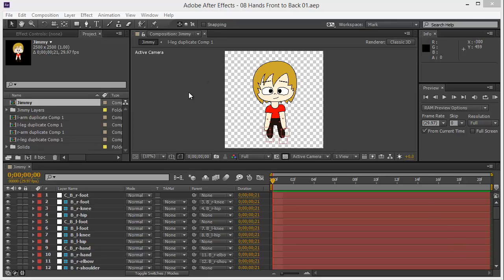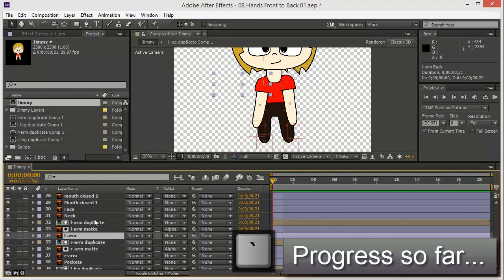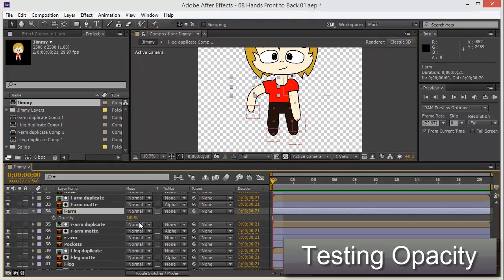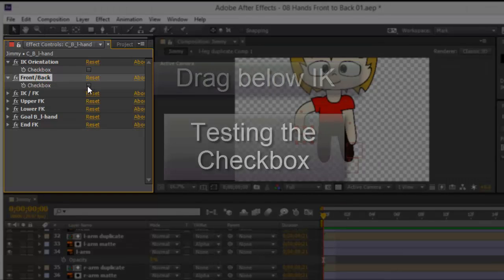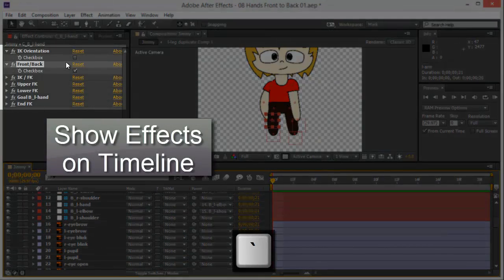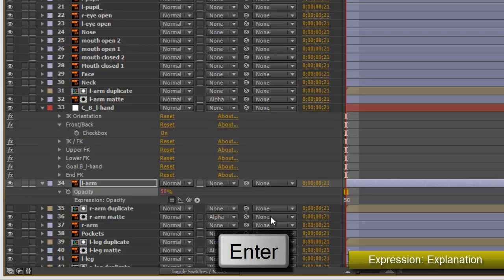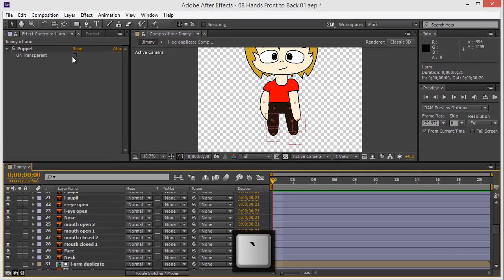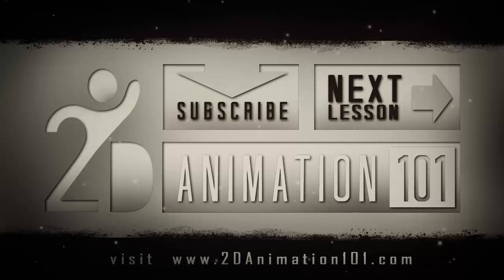2D Animation 101 Course - 10 Left Arm Behind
2D Animation 101 Course - 08 Left Arm Behind
In this After Effects Tutorial I will cover:
0:00 Create a Front To Back Switch
0:24 Duplicate Arm
0:32 Rename Duplicate
1:01 Progress so Far
1:48 Testing Opacity
2:15 Add Expression Control Effect: Checkbox
3:01 Rename Effect
3:31 Reorder Layers
4:03 Show Effects On Timeline
4:26 Expression Explanation
6:12 Effect Not Working - Explanation
6:44 Multiply by 100
7:13 Final Result

This video is part of a Course on Character Rigging.

Check the other After Effects Tutorials from this course
INTRODUCTION